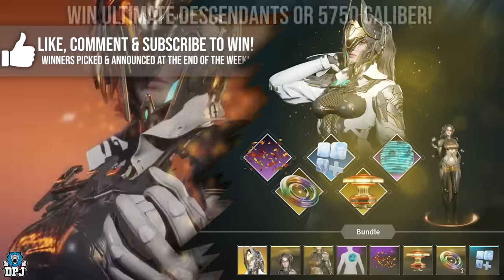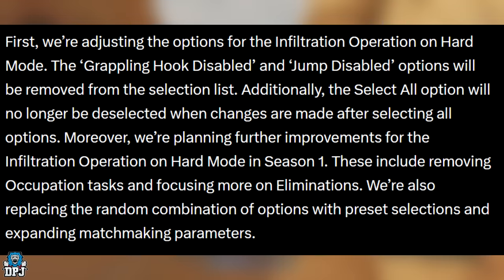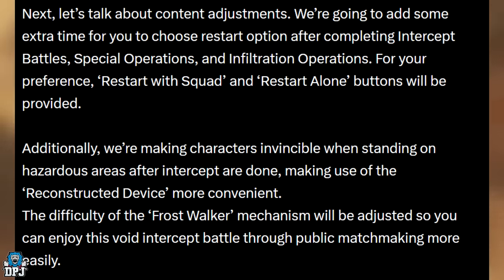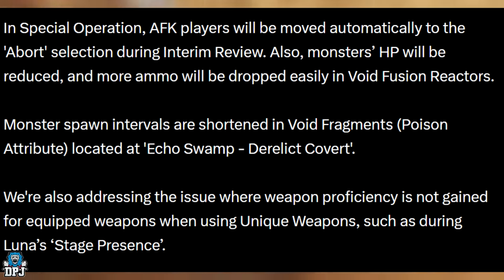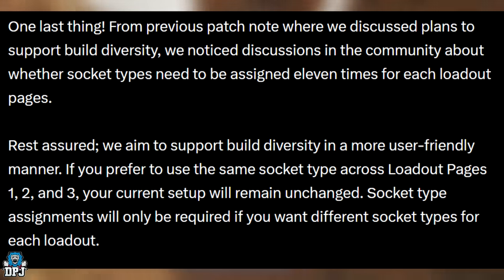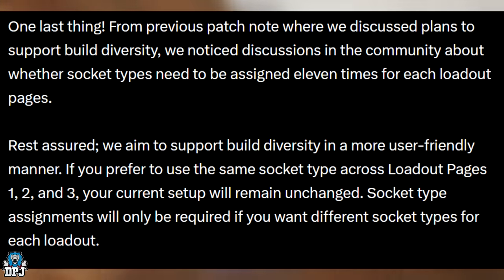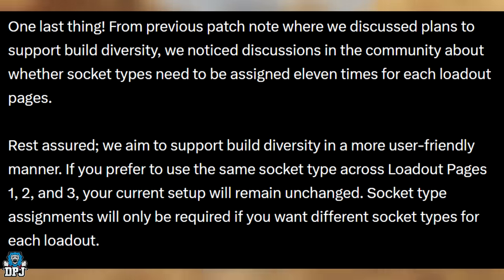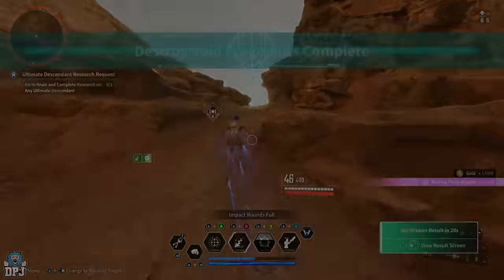AMAZING NEW UPDATE 1.0.7 - Frost Walker NERF / BUILD CHANGES? / Farming Buffs - The First Descendant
In this First Descendant video we check out the patch notes for update hotfix 1.0.7. In this update which is released Tuesday the 13th of August Nexon plan on changing many things to make the game a better experience for the player, in todays video we cover everything we know so far.